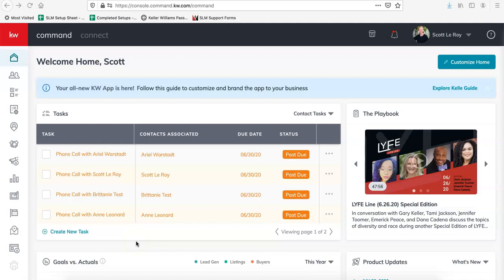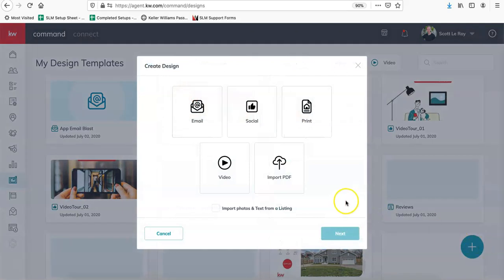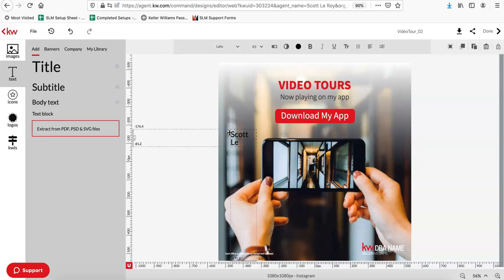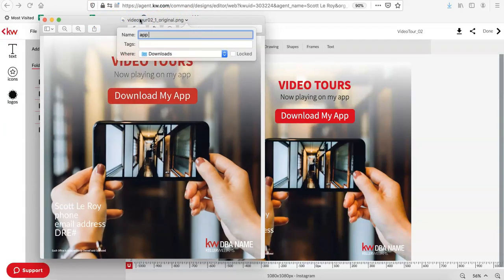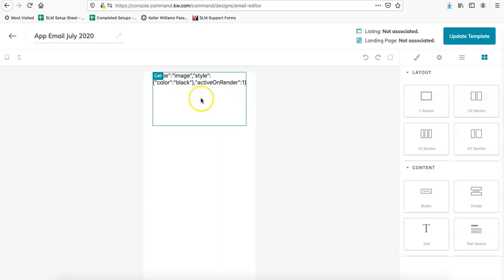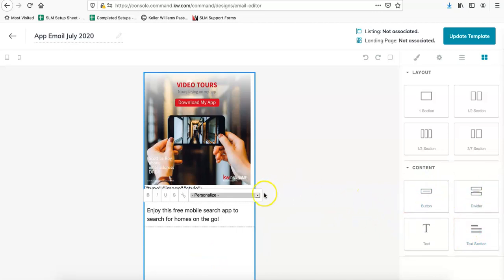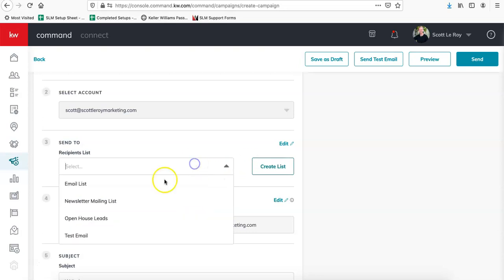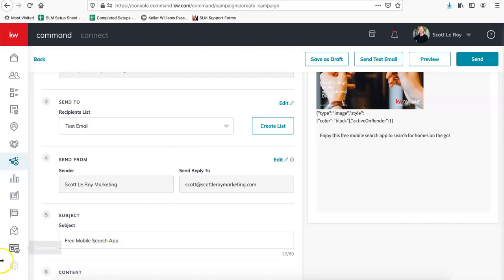How to Create and Send an Image in an Email from Command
Learn how to create an image to include in a mass email sent out from Command with Ariel of Scott Le Roy Marketing.